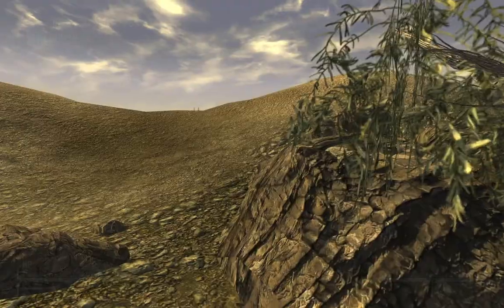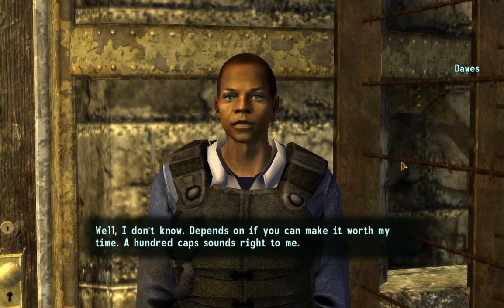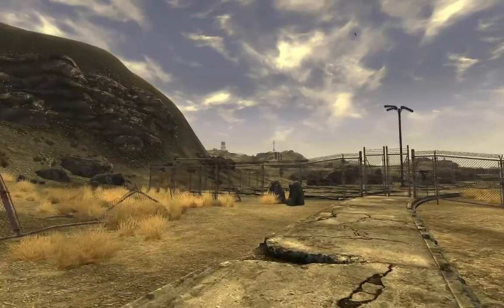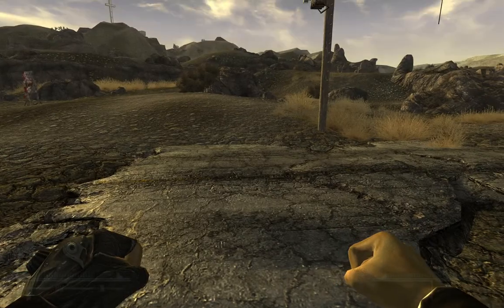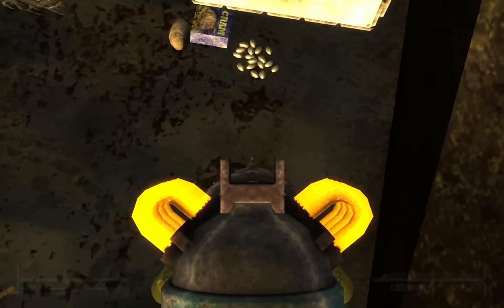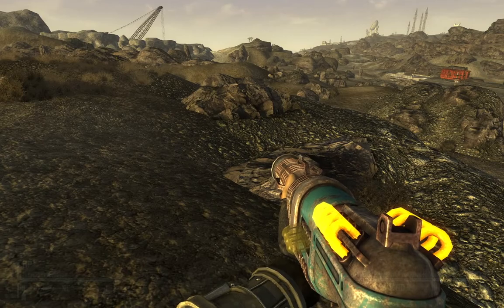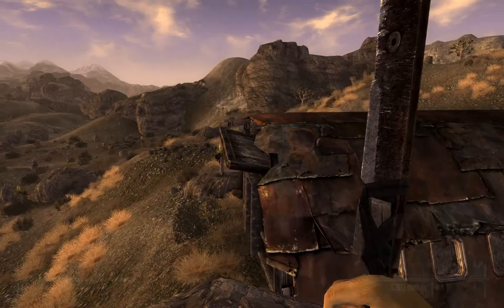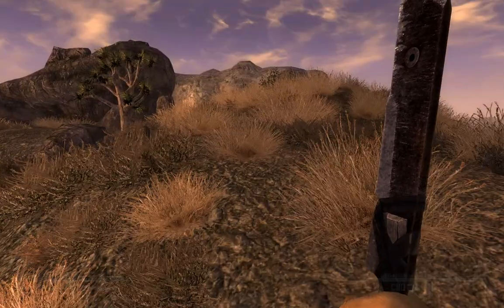SlowBurn with JSawyerUltimate (3). No cash, no jail.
I return to the comfort zone of New Vegas, this time with JSawyer Ultimate Edition.
(Recorded in January 2021, before busy writing time.)